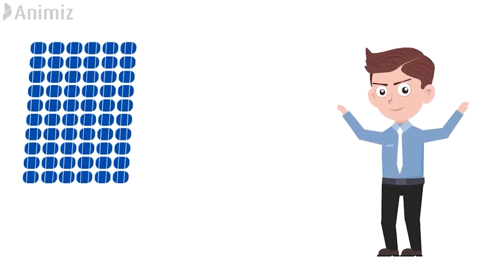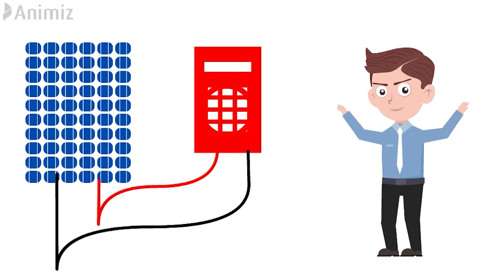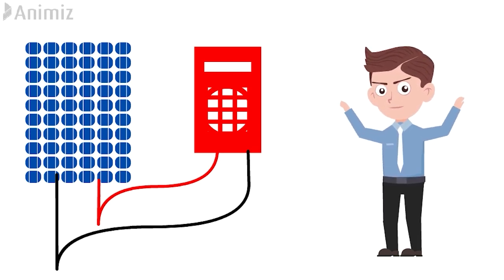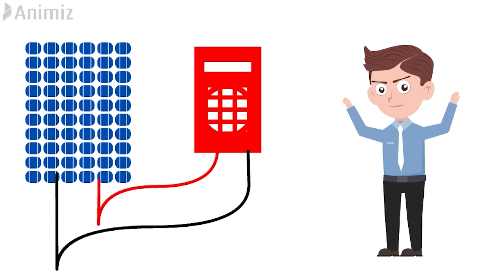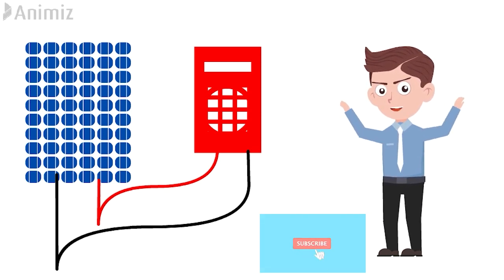how to check solar panels are working